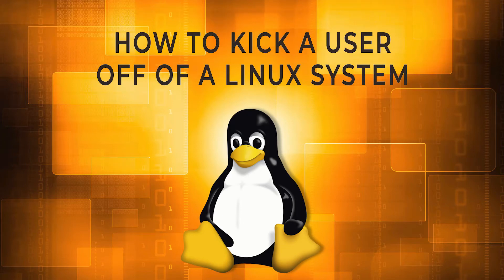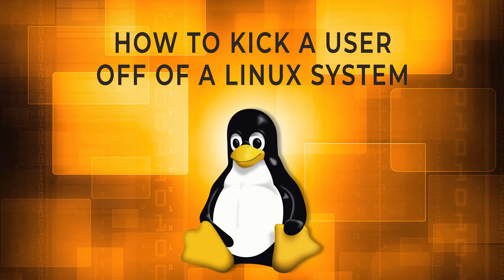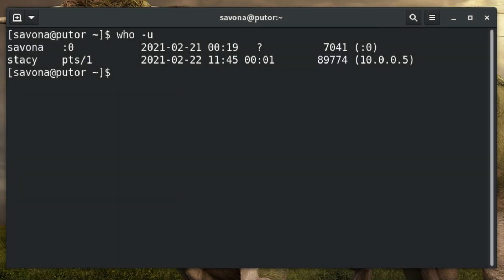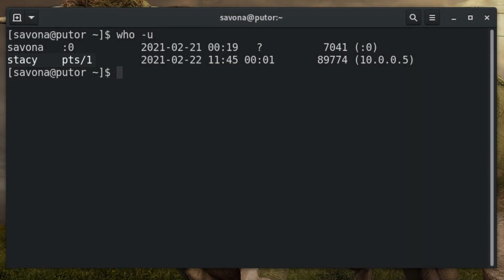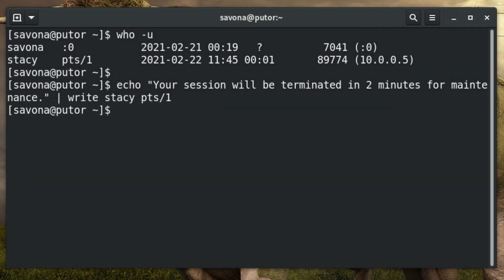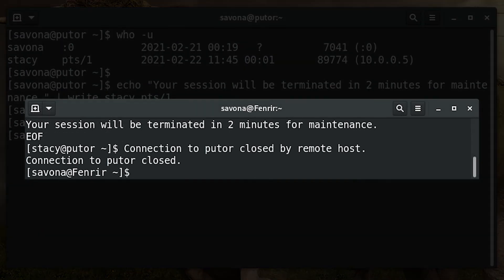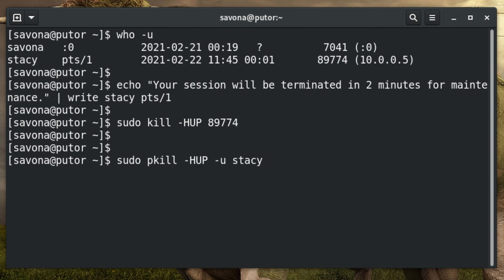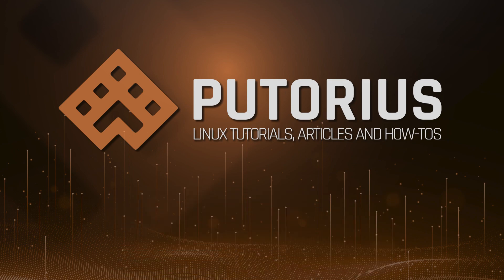How to kick (disconnect) a user off of a Linux machine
Learn how to kick a user off of a Linux machine.

0:00 Introduction to kicking users
0:28  Find logged in users
1:05 Notify user of impending disconnect
1:38 Kick User Method #1
1:55 Kick User Method #2